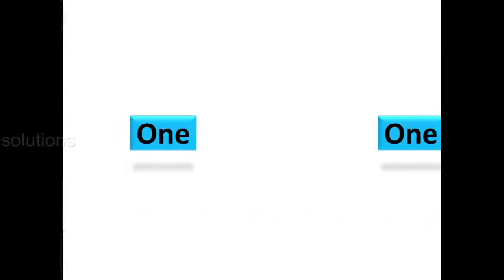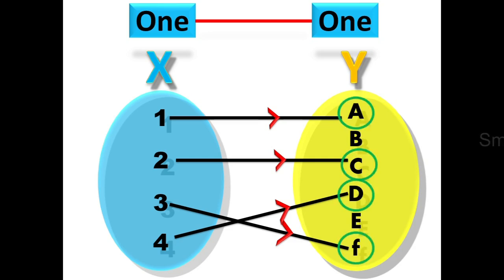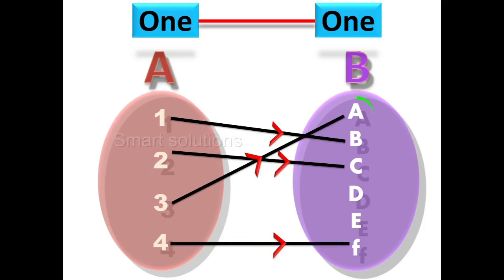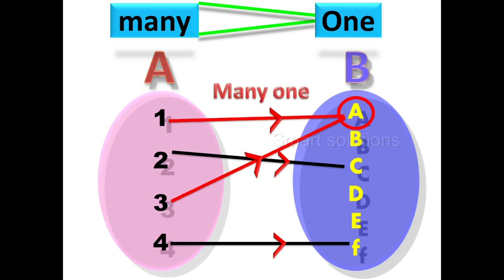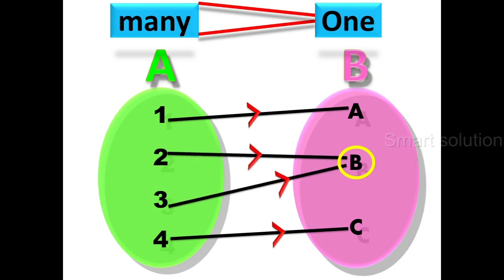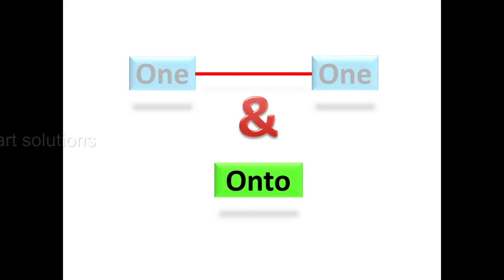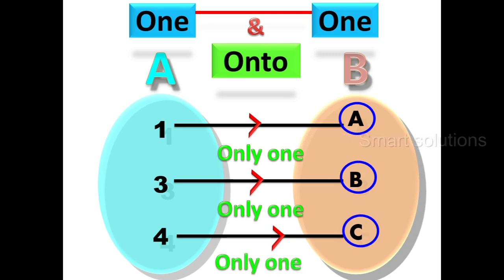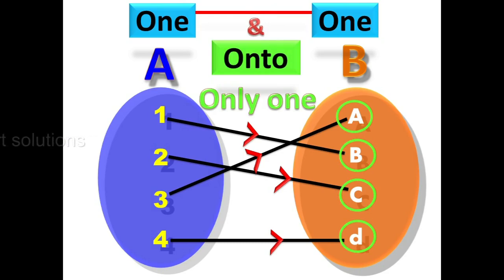🔴 One-One, Many-One & Onto Functions (3D Animation) Explained Visually (Best Explanation Ever )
Understand Types of Functions in the easiest way possible with powerful 3D animation and crystal-clear visual explanation. In this video, you will learn:

✔ One-One Function (Injective Function)
✔ Many-One Function
✔ Onto Function (Surjective Function)
✔ Real-life understanding of mappings
✔ Quick tricks to identify functions easily

This is one of the most simplified and visually engaging explanations available for students preparing for school exams, competitive exams, and entrance exams.

Perfect for:

JEE Preparation
CET Preparation

Learn faster with animation, sharp editing, and no unnecessary time waste.